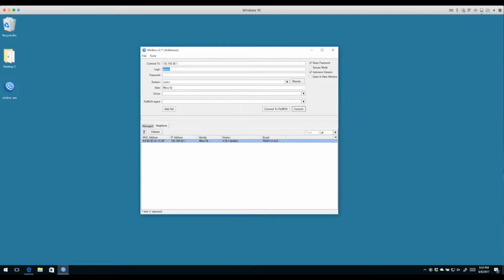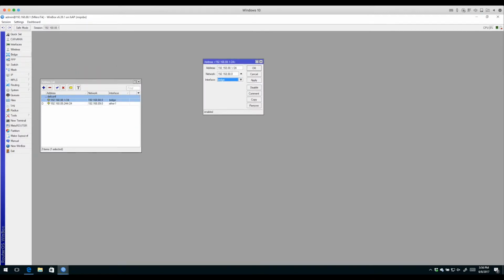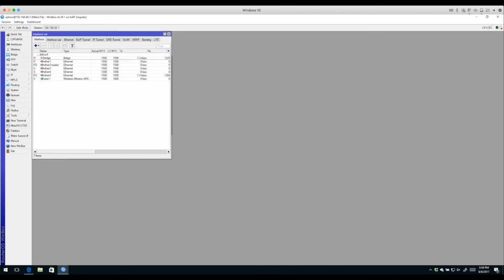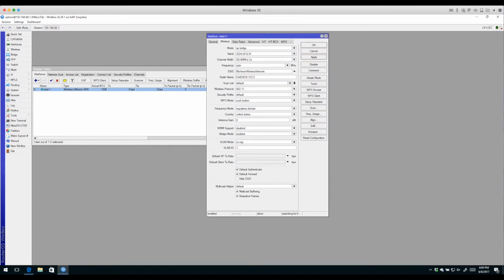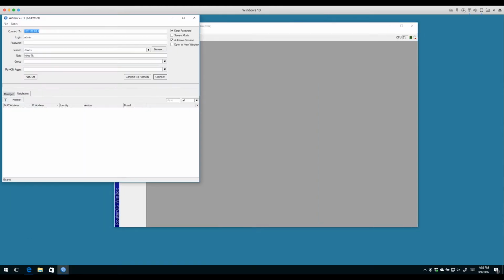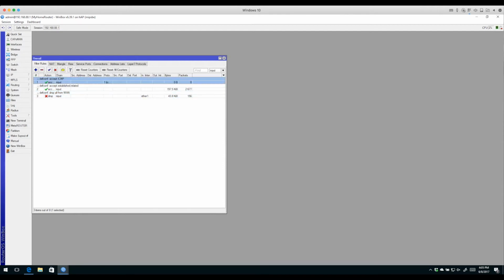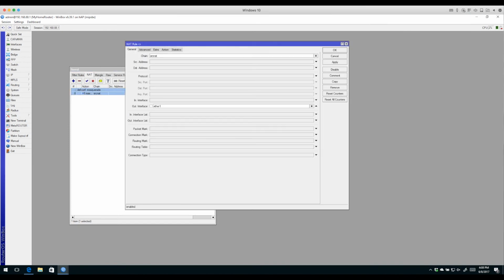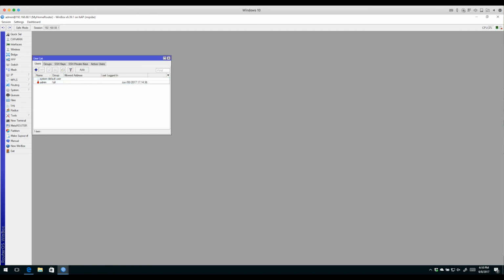Mikrotik How To Understanding the Default RouterOS Configuration and Customizing for a Home Router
All RouterBOARDs from factory come with default configuration. There are several different configurations depending on board type:

CPE Router;
LTE CPE AP router;
AP Router (single or dual band);
PTP Bridge (AP or CPE);
WISP Bridge (AP in ap_bridge mode);
Switch;
CAP;
IP Only.
You can run command /system default-configuration print to see exact applied default configuration commands.